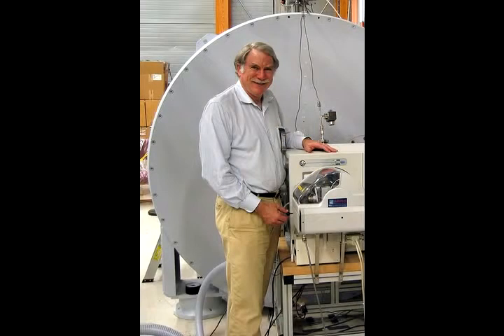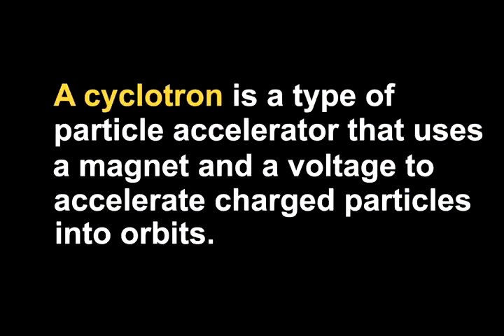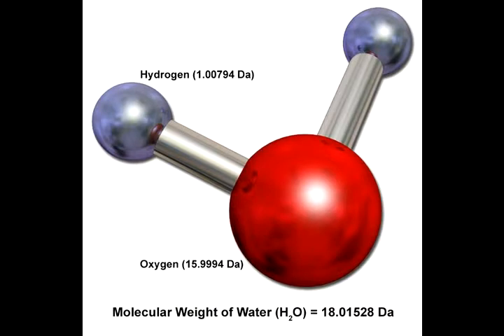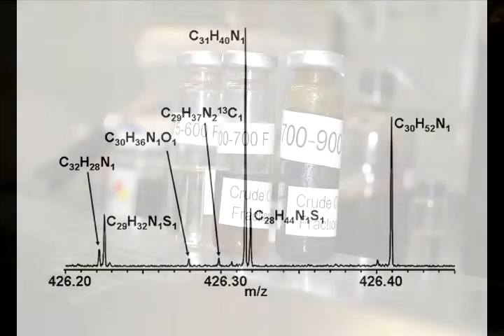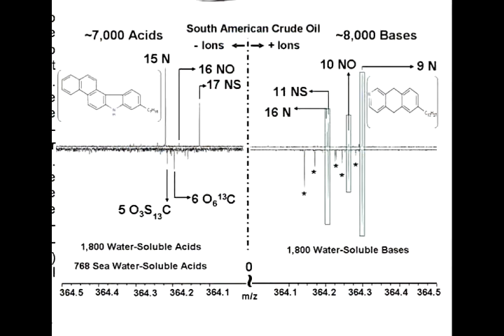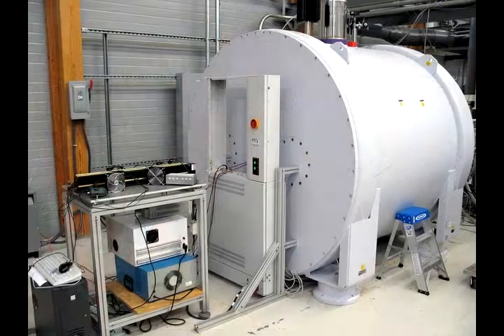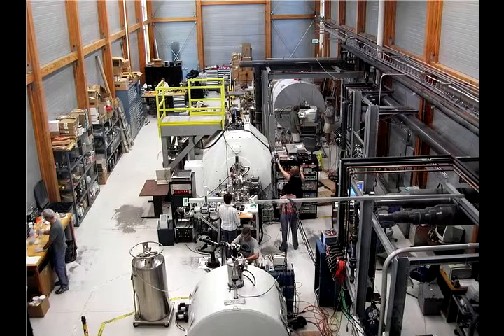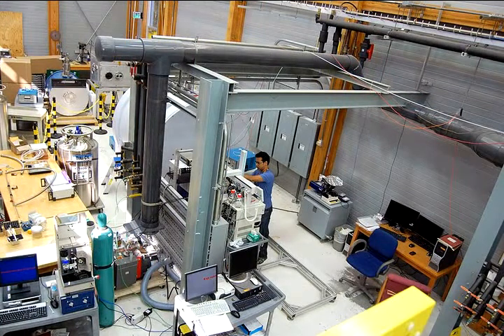MagLab Tour: Ion Cyclotron Resonance Program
ICR slices and dices molecules to reveal exactly what's in them. The last in a 10-chapter online tour of the National High Magnetic Field Laboratory.